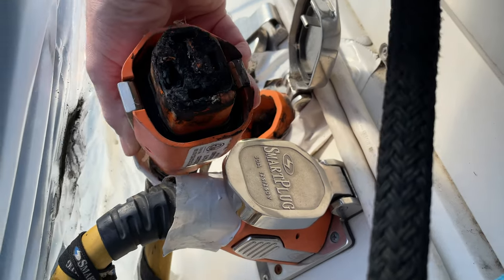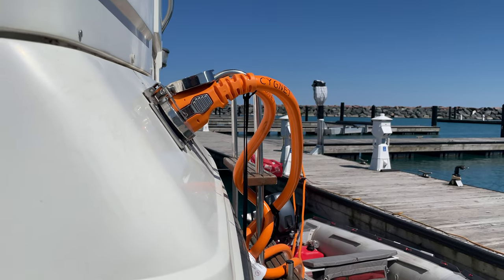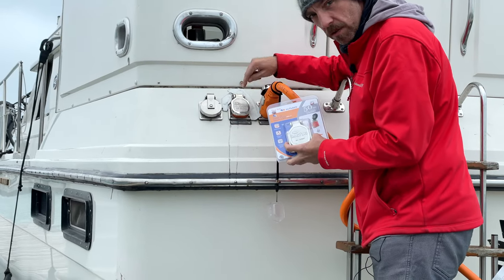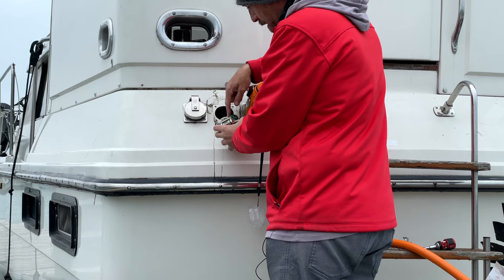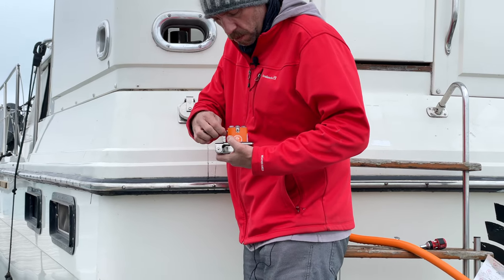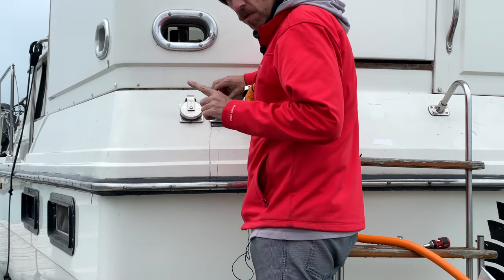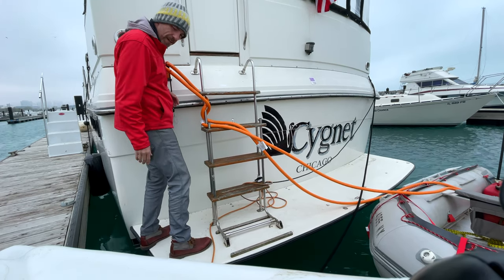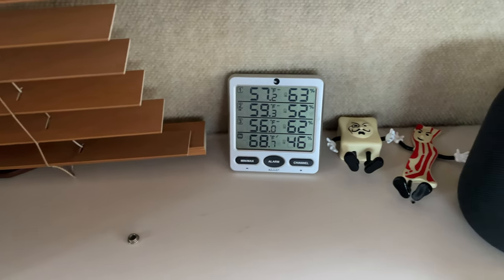AC Inlet Fix After Meltdown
Our power inlet for our AC / heater epicly melted down a few months back.  In case you missed it, here's the video Since we weren't going to be using our AC unit for a bit we waited on installing until the wrap was off.  Here's the SmartPlug installation process!